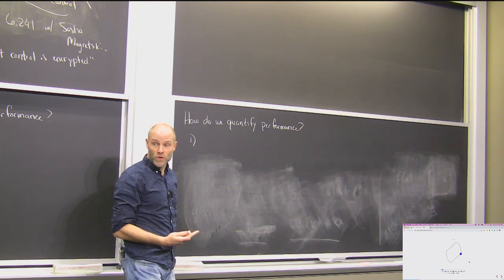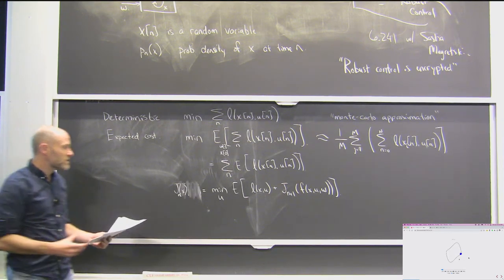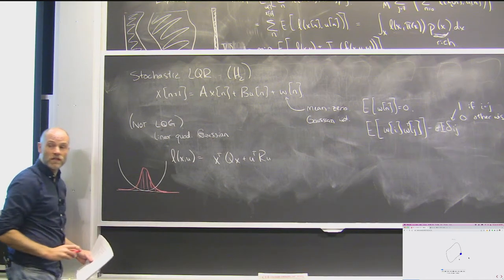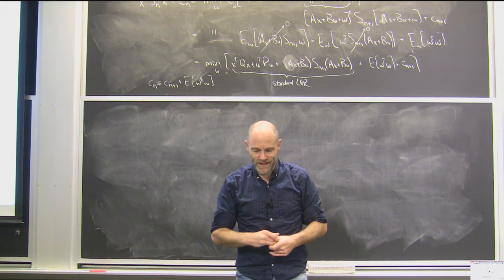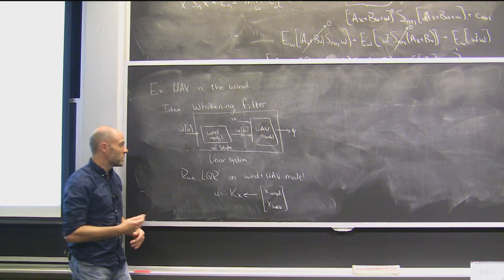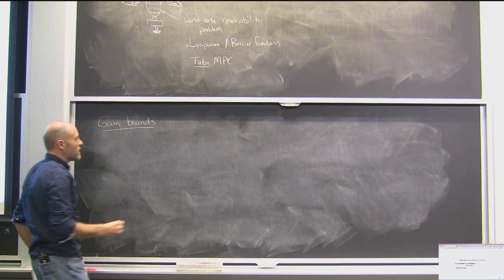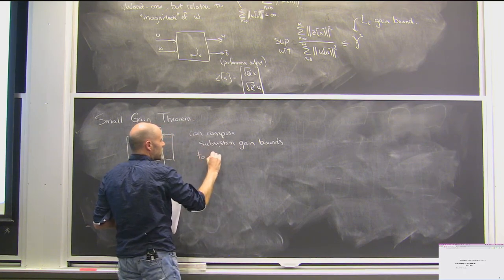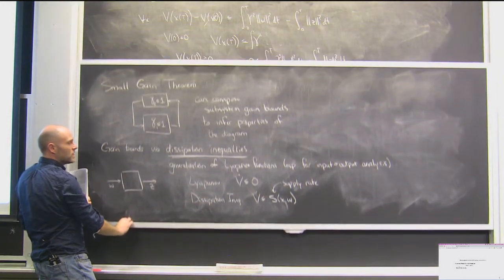Lecture 22: MIT 6.832 Underactuated Robotics (Spring 2022) | " Stochastic /Robust Control"